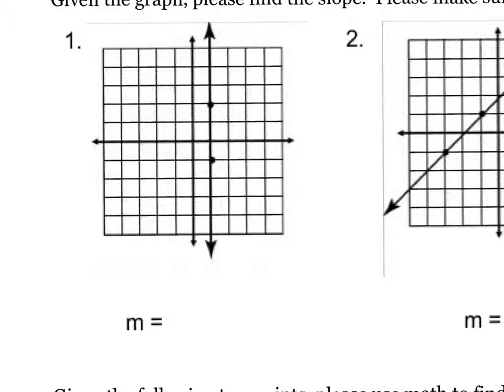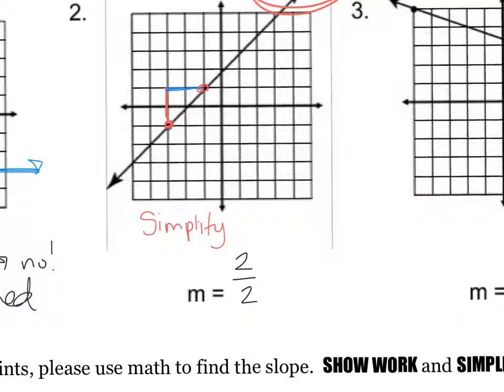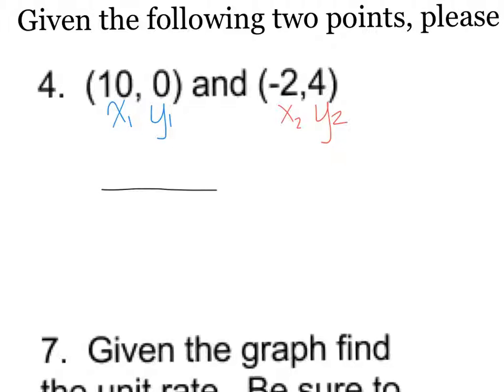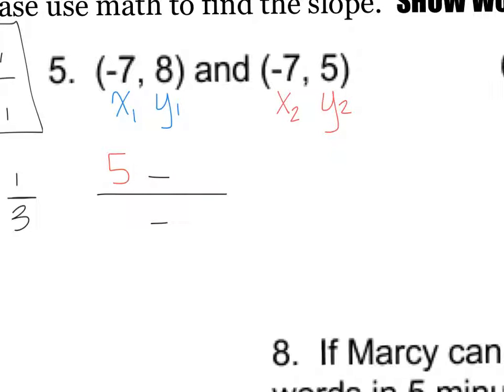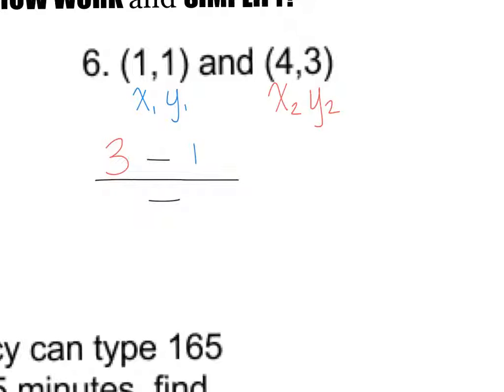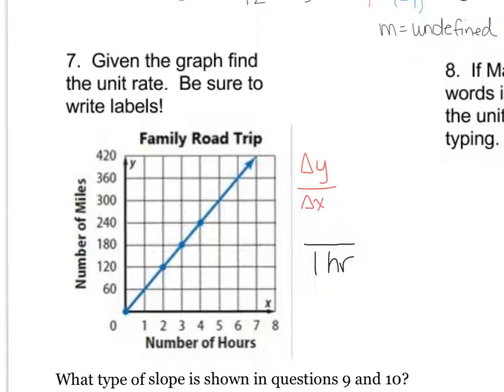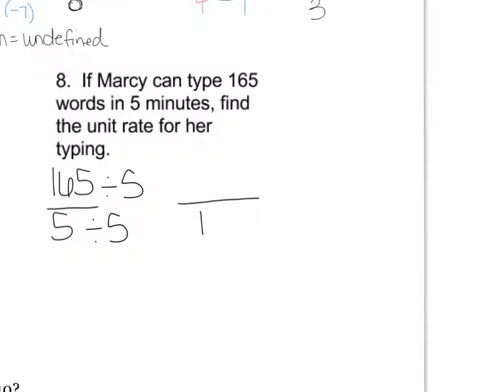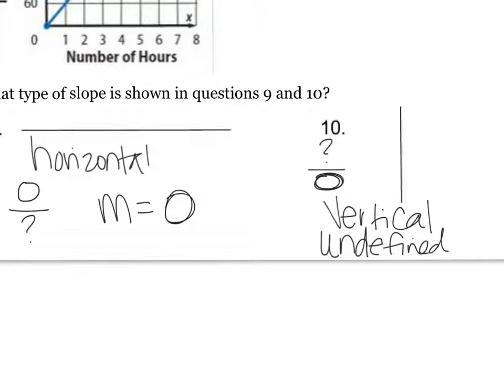Slope Study Guide Math 8